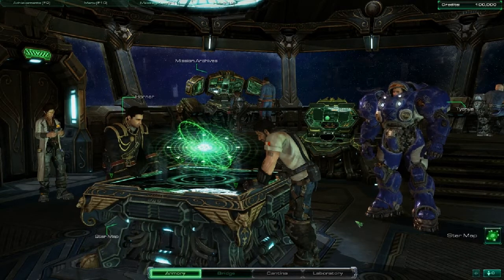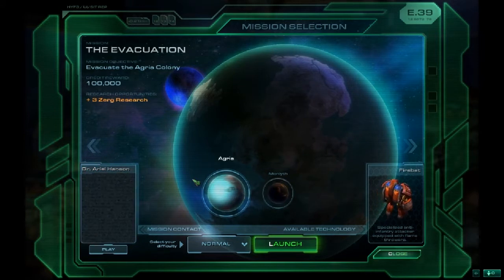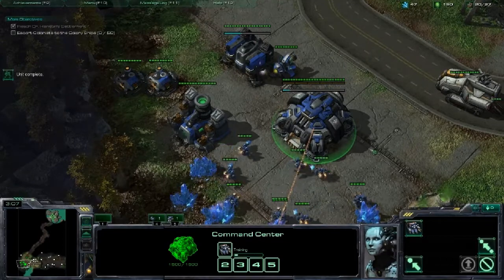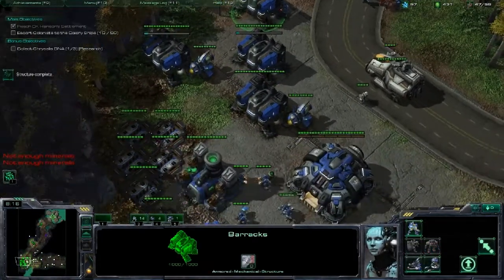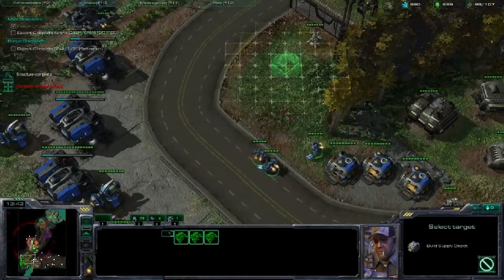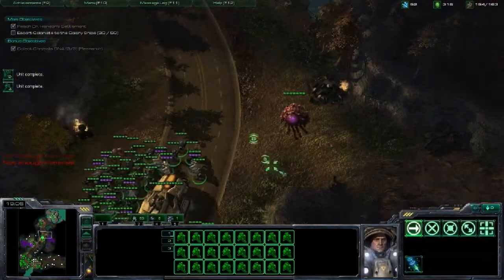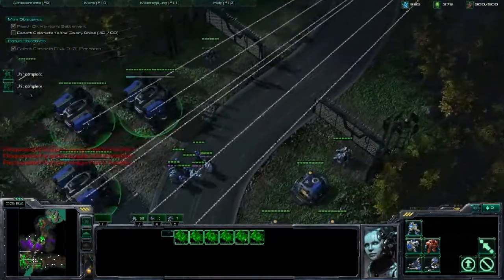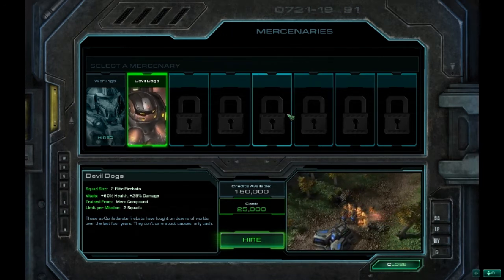Let's Play Starcraft 2 #4 - The Evacuation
Today on Let's Play Starcraft 2 we respond to a distress call from the planet Agria, and help Dr. Ariel Hanson evacuate her people.